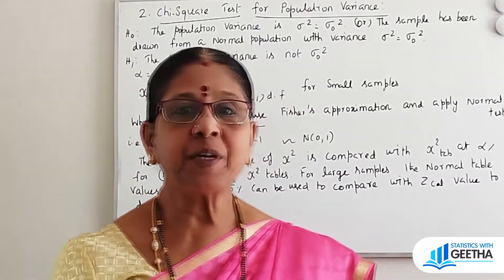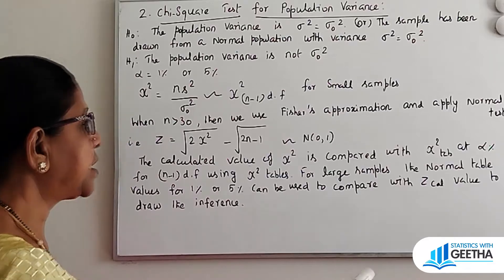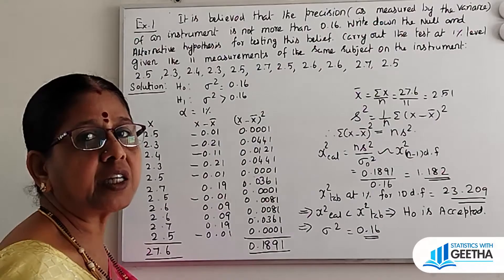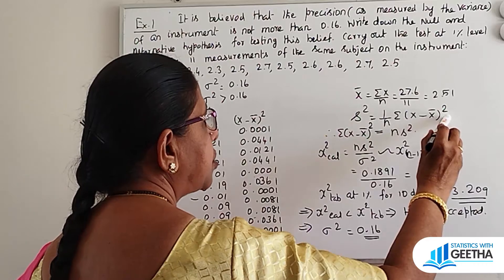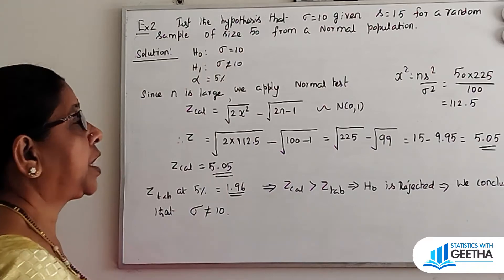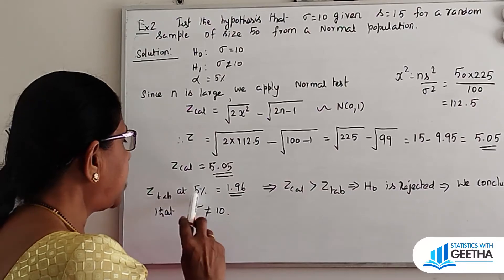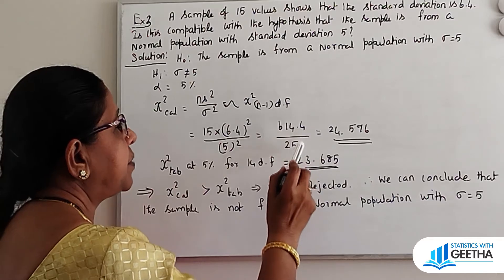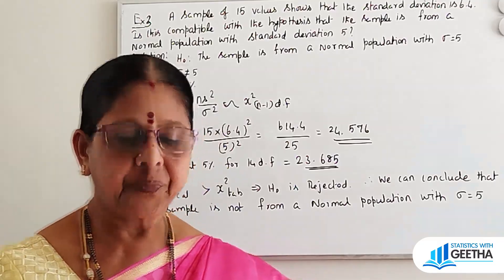Chi square test for population variance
t-test for testing significance of population correlation co-efficient